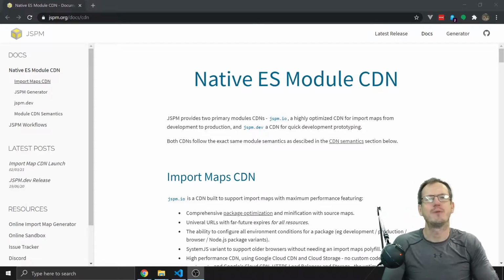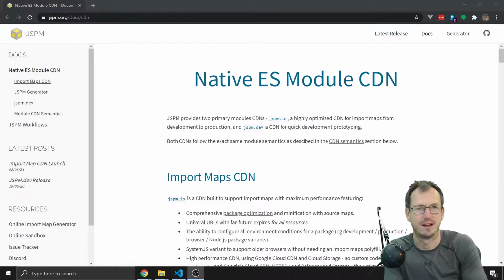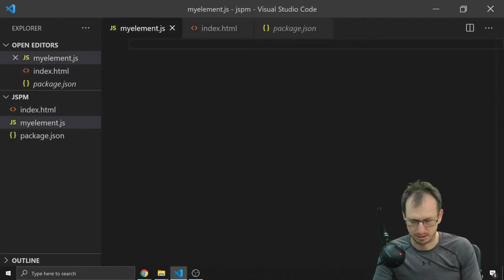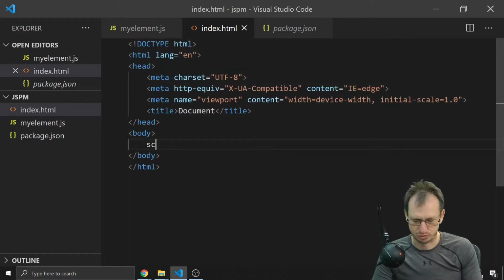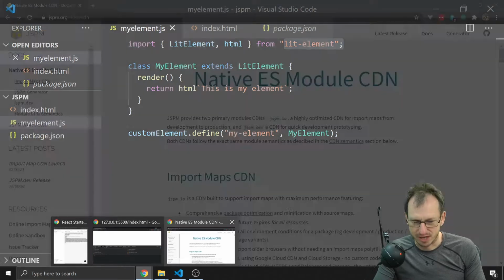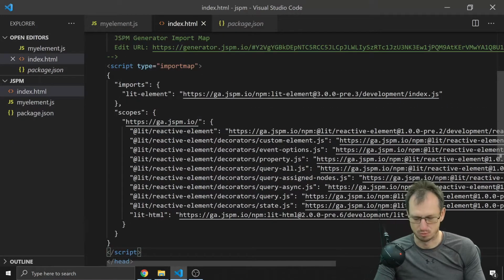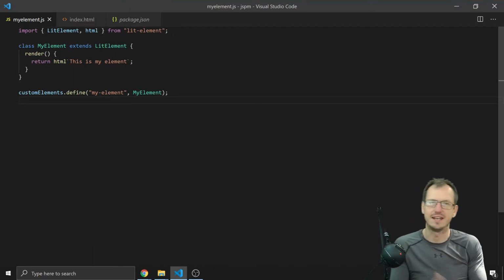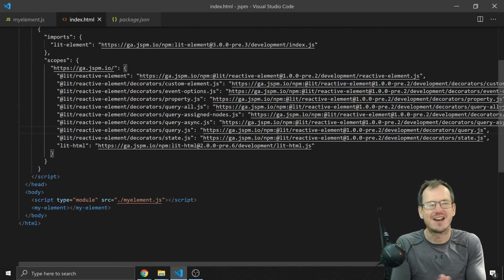Import Maps in Action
In this web development tutorial we look at a practical use for import maps. JSPM has a CDN where we can pull NPM packages from and also has an import map generator that will provide us with the import maps needed for the packages to work with 'bare specifies' so just as if we were bundling. It is similar to say snowpack although the packages are not precompiled to native ES Modules, they are still using bare specifiers themseleves, and the import map solve this part for us.

This also looks into the latest idea that is prevalent in the industry of bundle less development. The practice of writing a website and iterating without the need for a bundler like webpack or rollup while doing so. These are still recommended for the production build however.